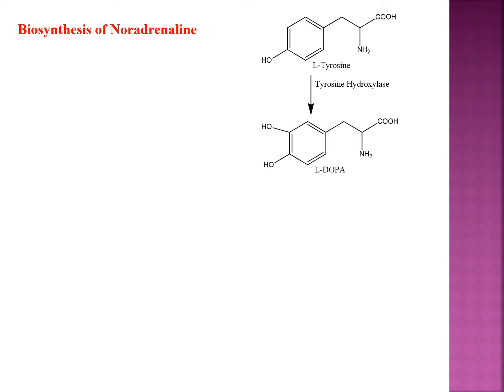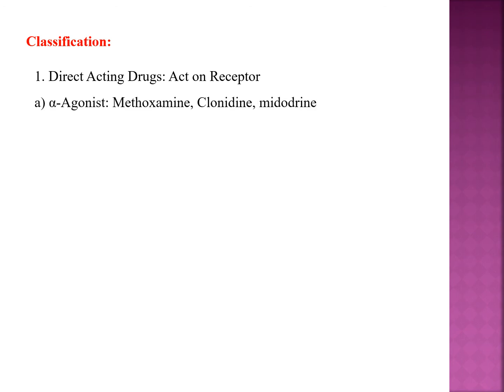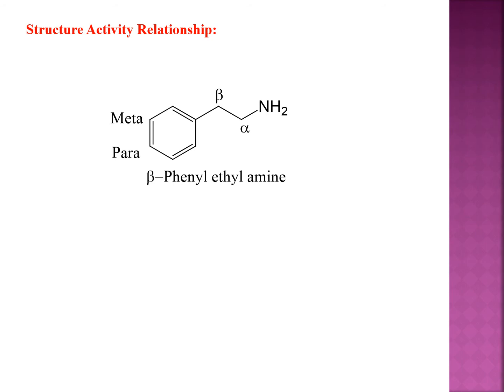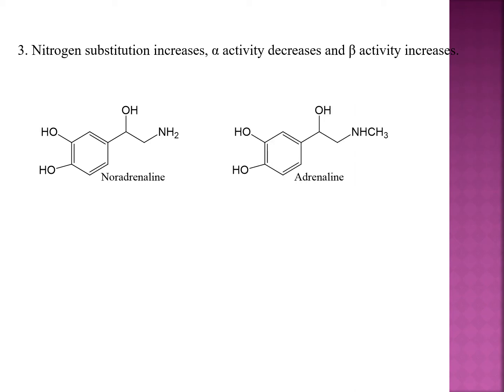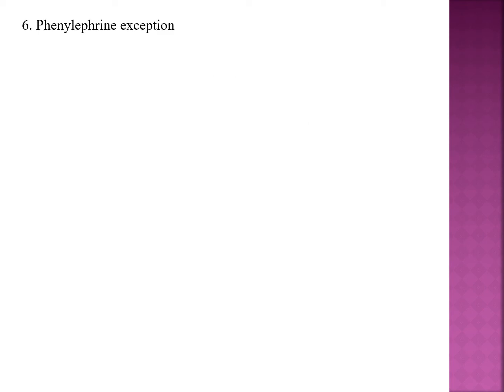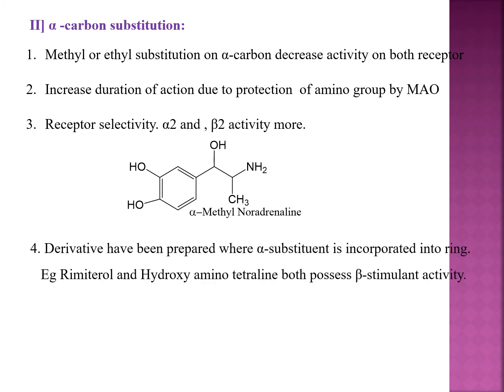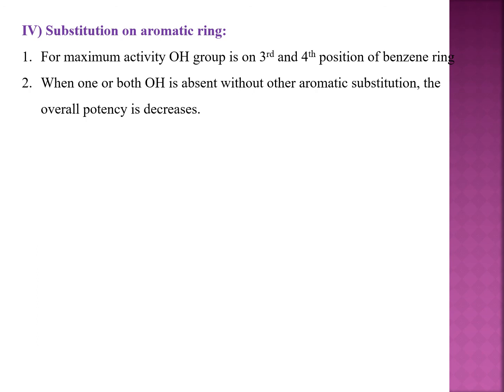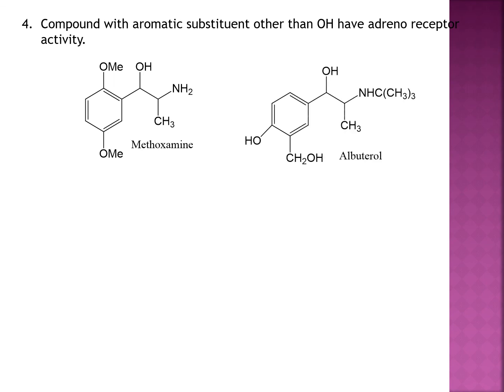Adrenergic drugs msk video